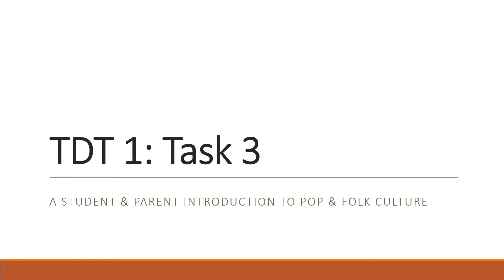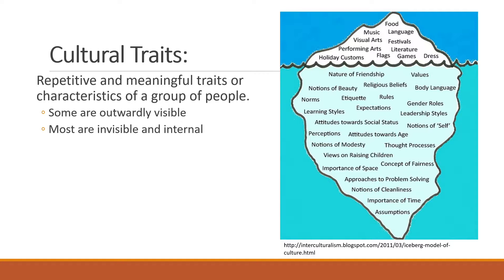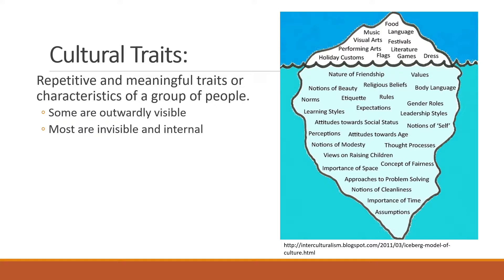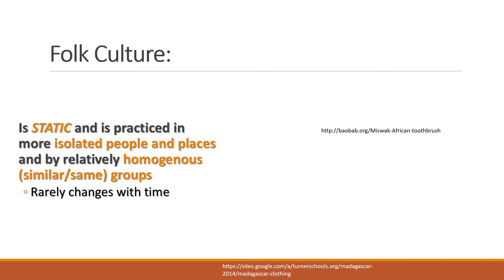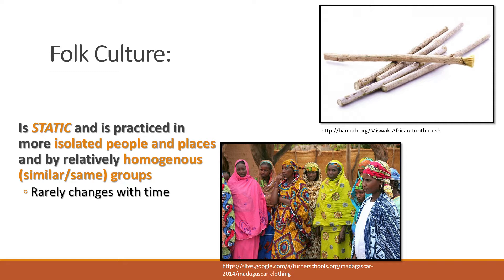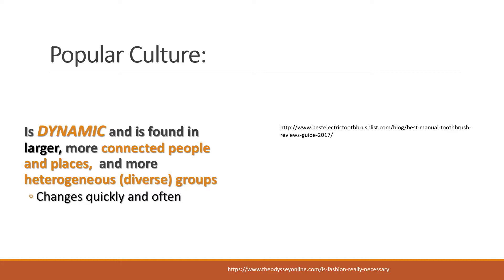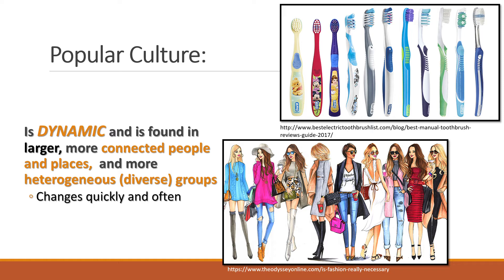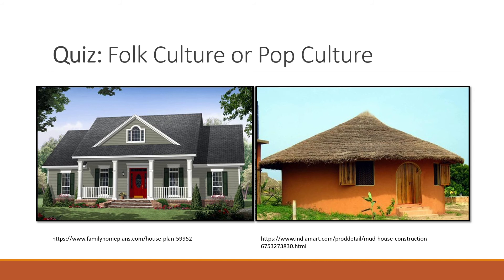TDT1 Task 3 Video Lecture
Video Created as a part of my education technology portfolio website through WGU.